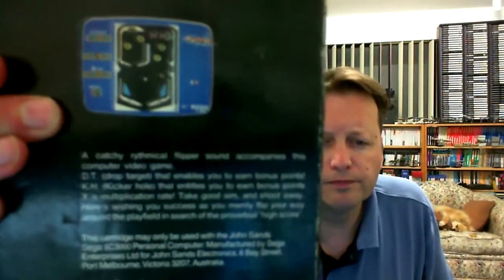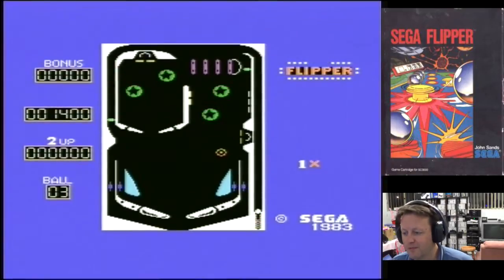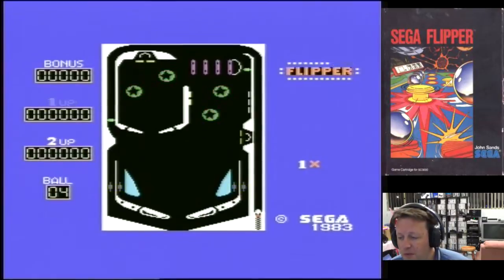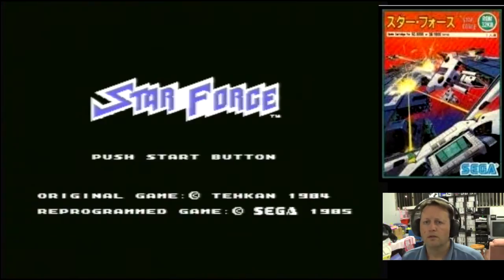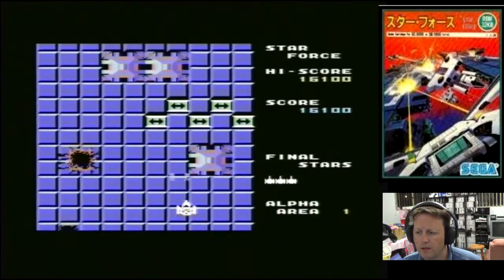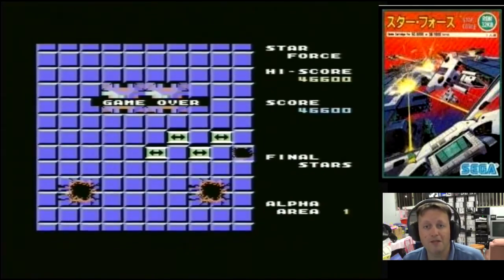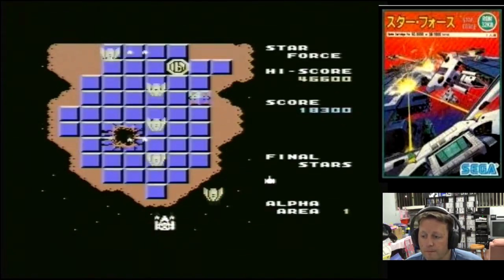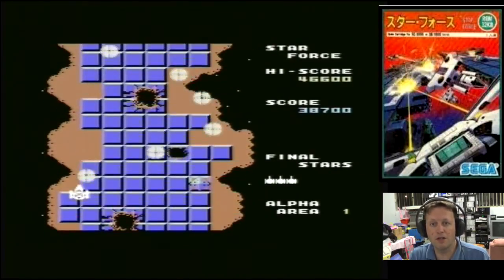Retro Computer Games (Sega Flipper, Starforce) Pickup & Play 31st December 2014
For my last Pickup & Play video for 2014, I managed to find some more titles for the Sega SG-1000/SC-3000 console/computer locally here in Australia.  Both were very decently priced.